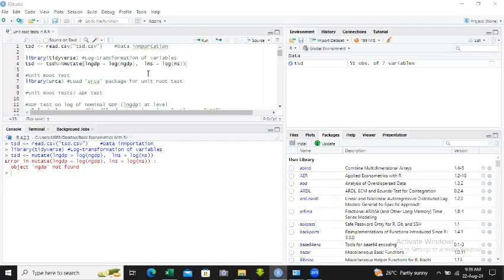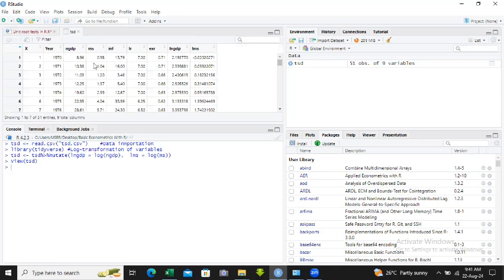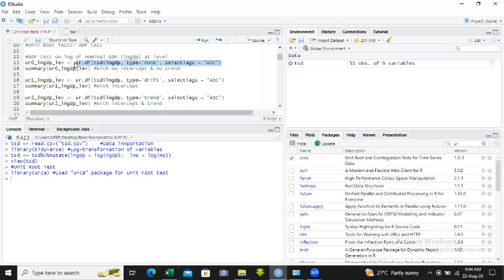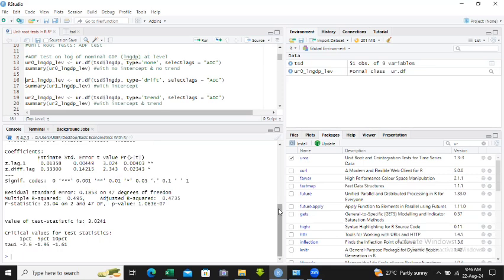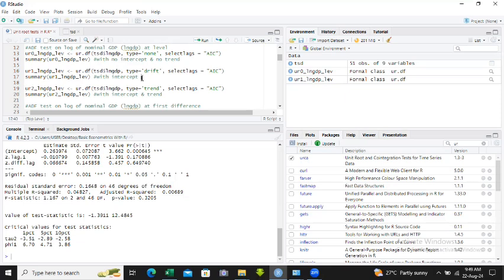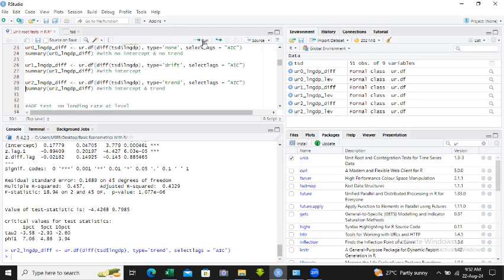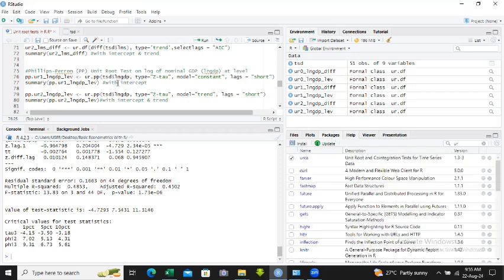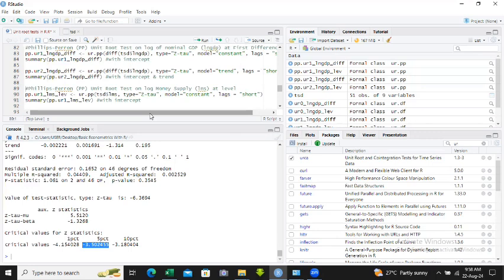Unit Root Tests in R